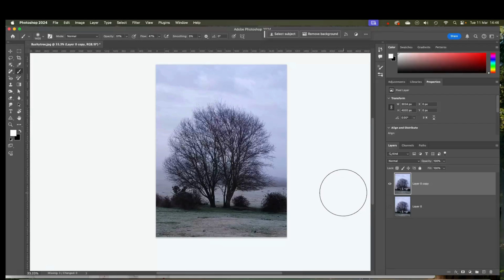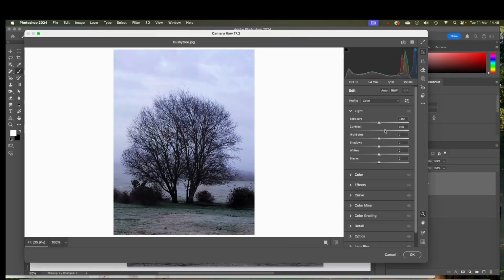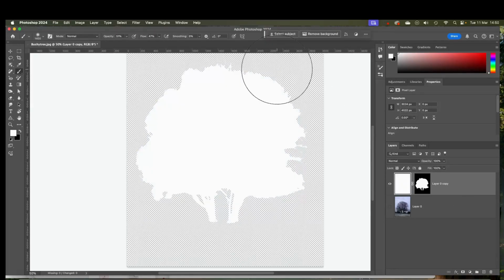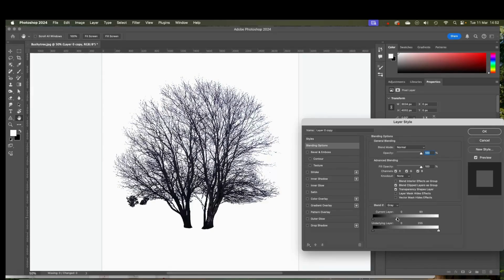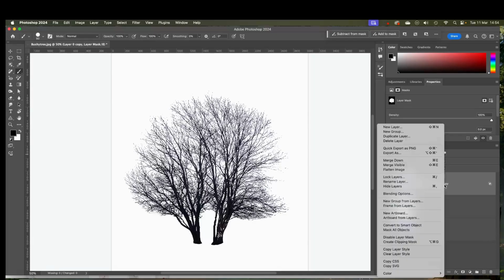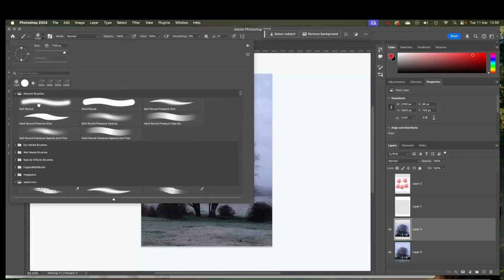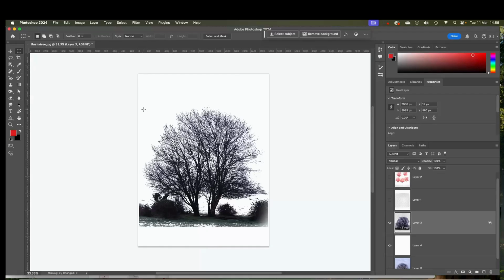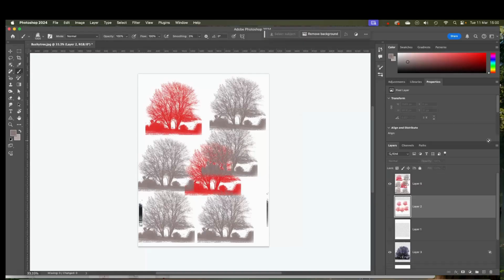How To Create Your Own Brushes in Photoshop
In this video I'll share with you how to create a photoshop brush from a photograph of a tree - so the tree becomes a brush you can use over and over again..  This video is part of a the FREE photoshop masterclass given away to all my clients who enrol on ICM Masterclass or The Artful Edit.

This is a great technique to add interest to images - you can create brushes from just about anything.

I'm a Photoshop Pro, creating art, teaching photoshop from beginners to advanced alongside my passion for intentional camera movement, my own 'embodied camera movement' and multiple exposure.

More free content on the website and...

I teach ONLINE - one to one live on Zoom - whether you want to learn ICM, Multiple exposure or Photoshop with artful editing - from beginners to advanced.

Courses also available: ICM Masterclass from Motion To Edit and The Artful Edit (Photoshop Artistry)